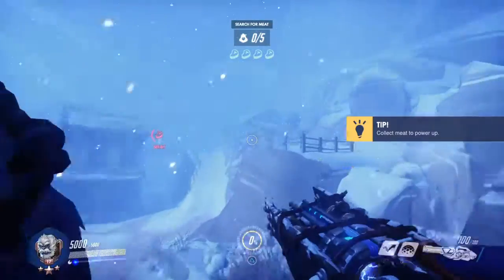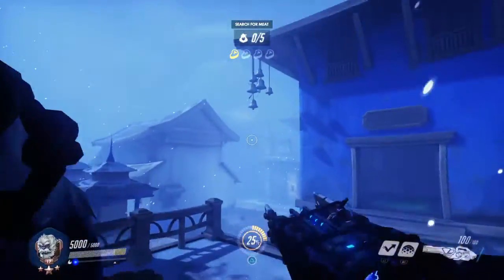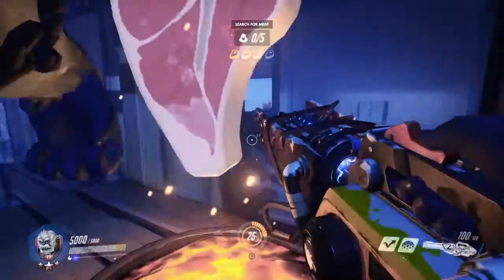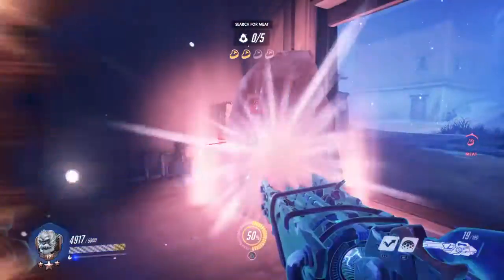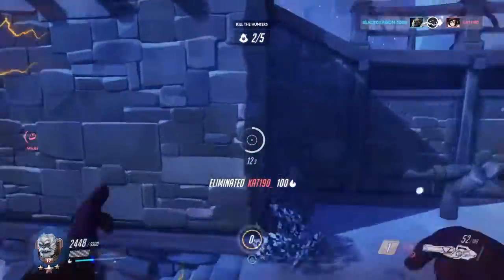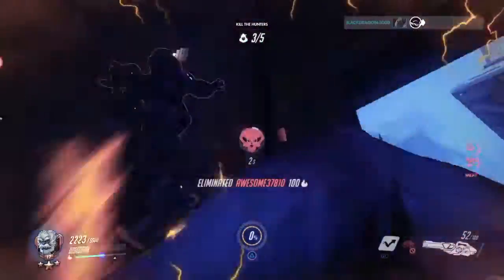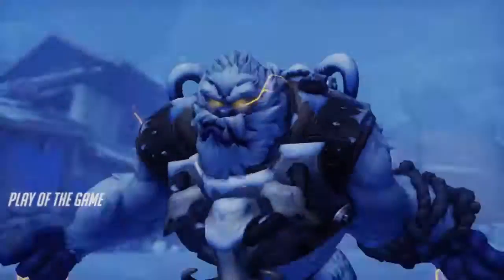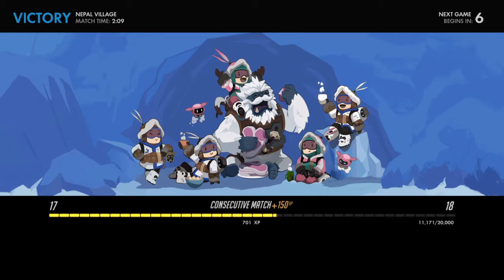Overwatch: Yeti Hunter Playing as the Yeti!?